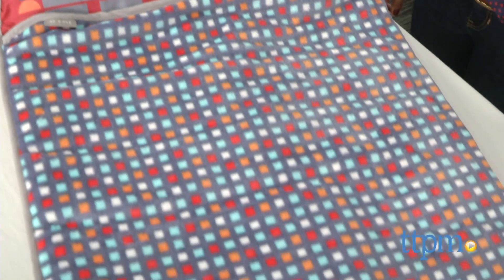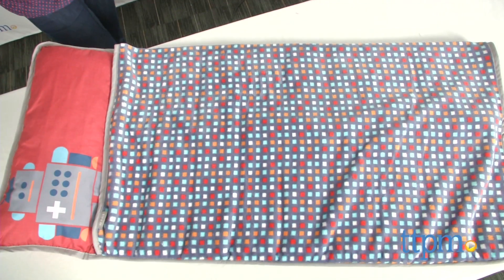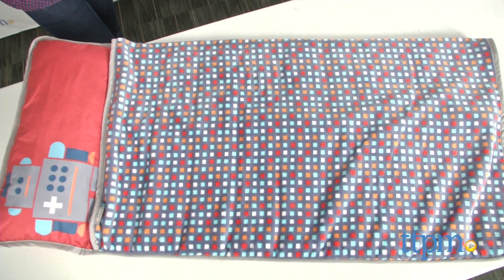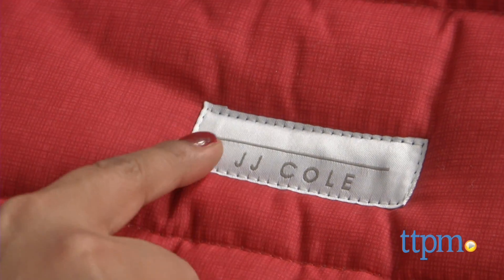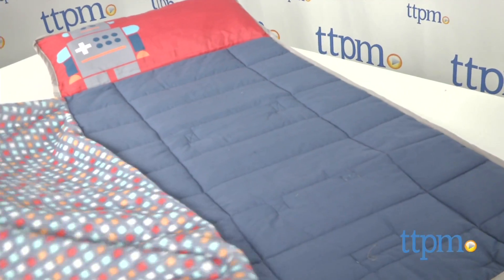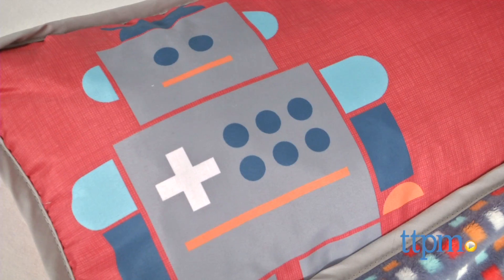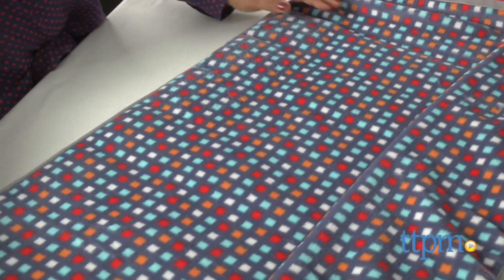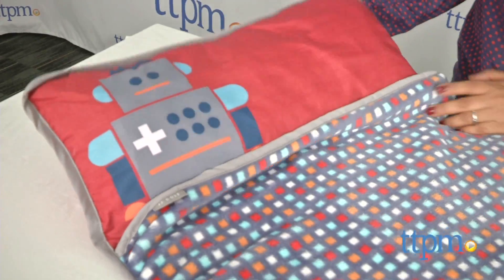JJ Cole Little Nap Mat Robot from TOMY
The Little Nap Mat Robot from JJ Cole is a double-layer padded nap mat for young kids. For full review and shopping info

Product Info:
This nap mat folds up and attaches to any toddler backpack. A write-on nametag lets kids claim this as their own and an extra-long velour blanket keeps kids warm. The pillow, that is attached, does come off for quick washing. This is a comfy nap mat and the robot graphic adds a nice whimsical touch.